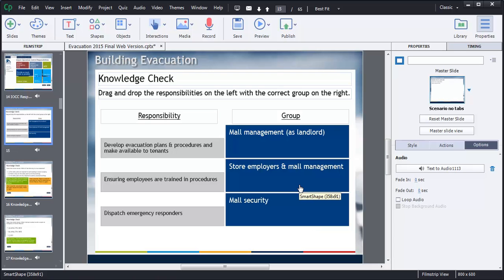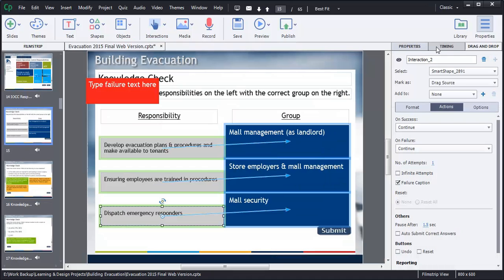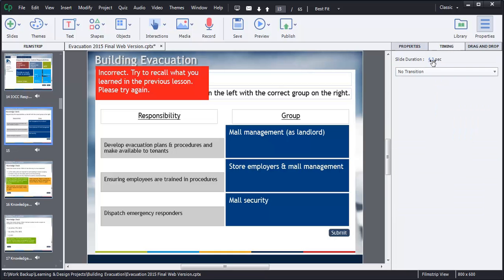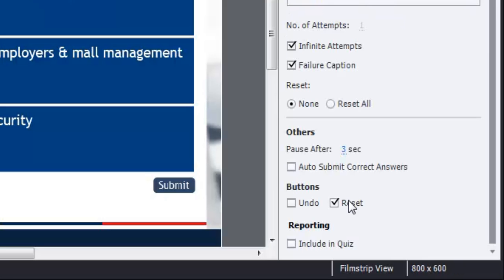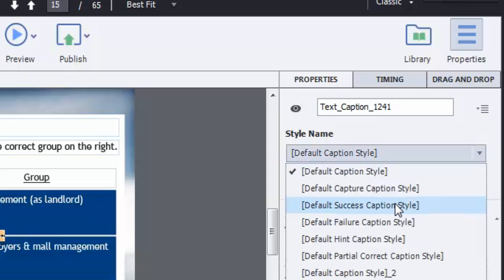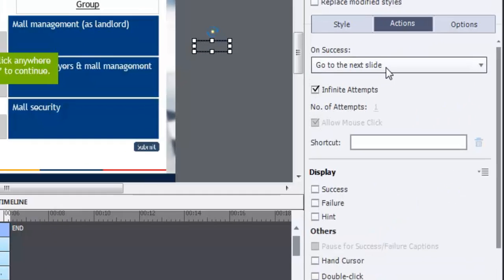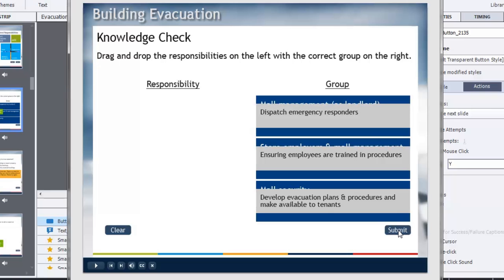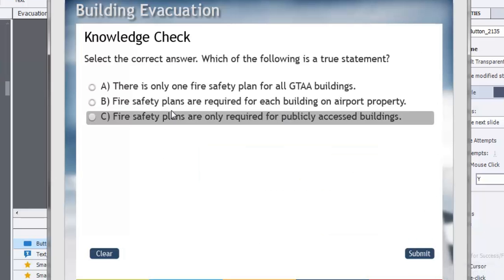Making Drag and Drop Behave Like Other Adobe Captivate Questions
In this Adobe Captivate video tutorial, I show you how to make drag and drop behave like other quiz questions in Adobe Captivate.